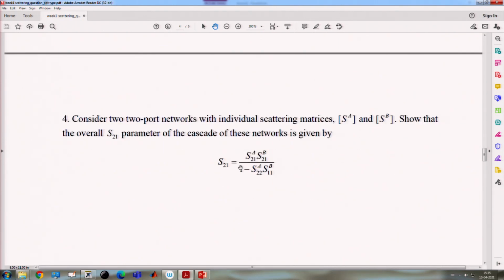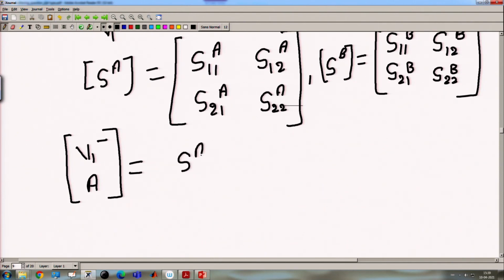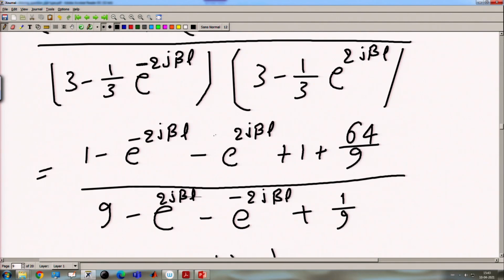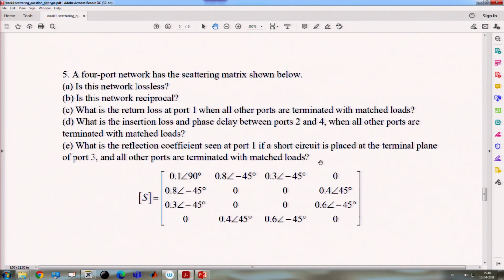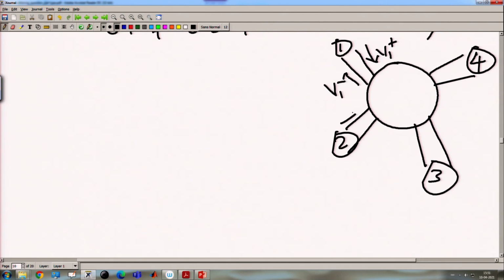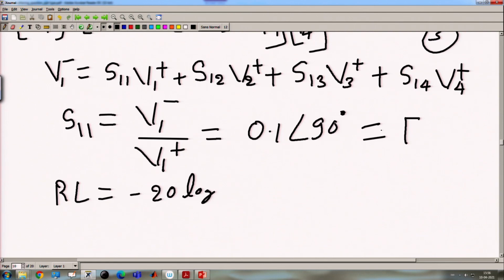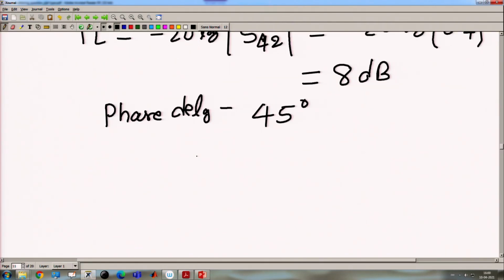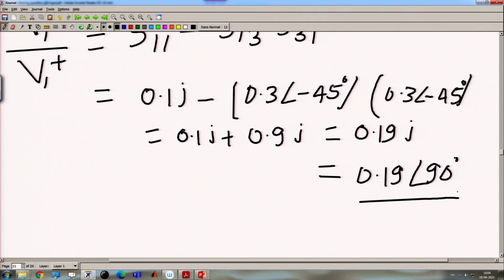Lecture 07 : Scattering Matrix Concepts Tutorials ( Contd. )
Scattering Matrix Concepts Tutorial